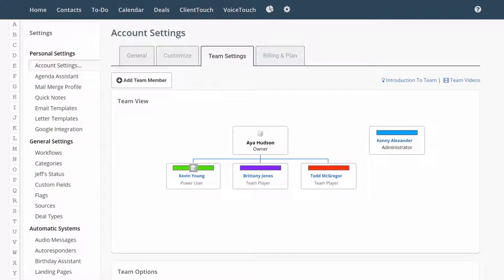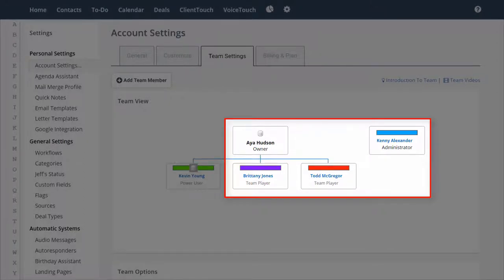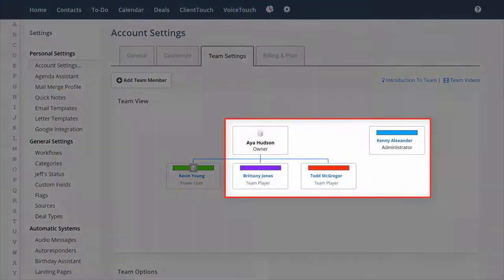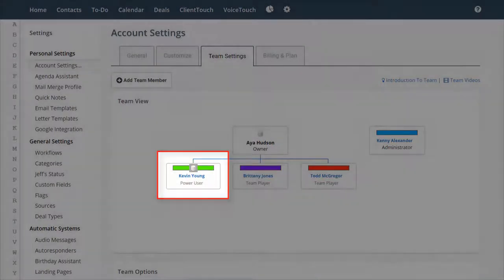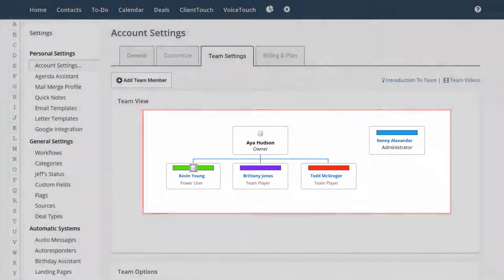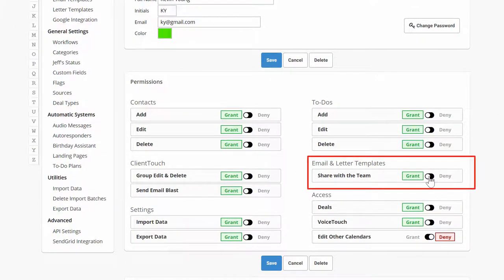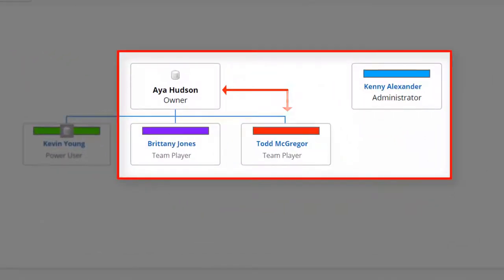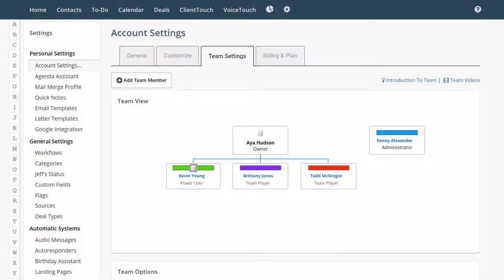Part 2: Database Sharing Groups | This is training for the Account Owner or Team Leader.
Let's talk about Database Sharing Groups. A Database Sharing Group is a group of team members who are sharing the same contacts and deals. In this example here we have Joe and a couple of Team Players, Betty and Tim, and an Administrator, Mike. They're all going to be sharing the same Contacts and Deals. Then we have Kevin out here by himself. Kevin is a Power User. Kevin has his own Contacts. He is not sharing with anybody. He's got them all to himself.

Now since Joe and Betty and Tim and Mike are all sharing the same Contacts, you don't assign Contacts to each of those team members individually. They're all sharing all of them. Joe could assign a contact to Kevin. Basically what he's doing is taking the Contact from this database and transferring it into that database.

There are some things that are shared just within a Database Sharing Group and then there are other things that are shared by the whole team system-wide. System-wide everyone is going to share the same general settings here. Everyone's going to share Calendars as long as this box is checked. Everyone is going to share Templates with the team. Templates would be Email Templates or Letter Templates, as long as this box is checked.

The things that are shared within the Database Sharing Groups are Contacts and Deals. Then the Automatic Systems here also shared within the Database Sharing Group. Then you can also assign To-Dos to each Team Member. Joe can assign a To-Do to Tim and Tim can assign a To-Do to Betty, and Betty can assign a To-Do to Mike because they're all using the same Database. Now just to be clear, Joe could not look up one of his Contacts and then assign a To-Do to Kevin because Kevin can't see Joe's Contacts. Joe would only be able to assign To-Dos to people in his own Database Sharing Group.